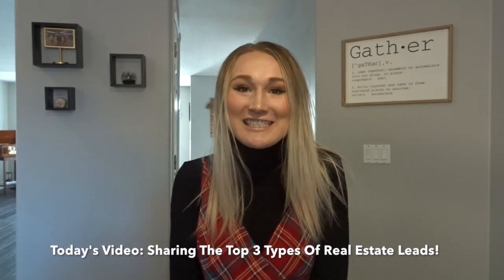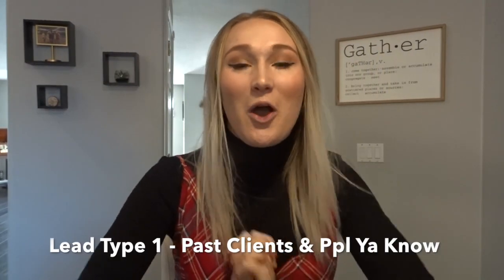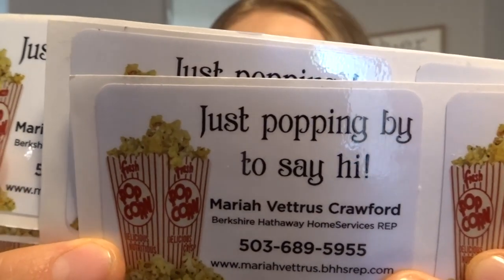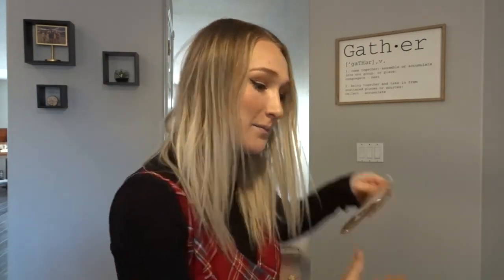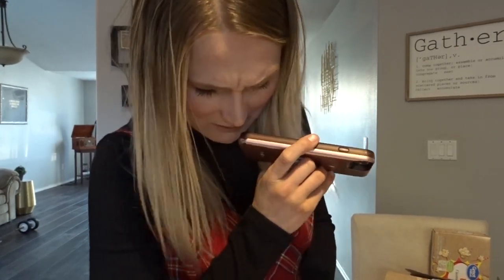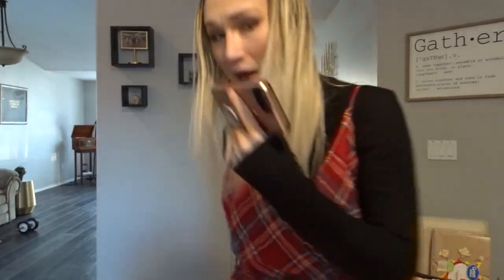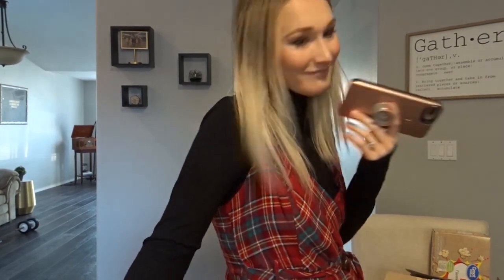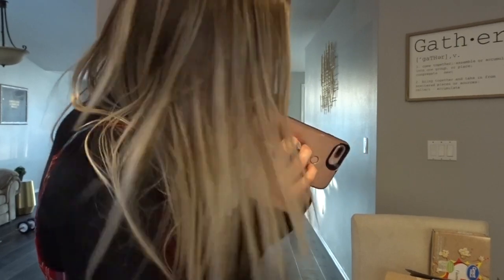Top 3 Types Of Real Estate Leads + LIVE Prospecting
Cold calling a for sale by owner live and sharing what my top three favorite ways to get leads are lately as a Real Estate Agent! Average day in the life of a realtor/real estate agent. In this video I am showing you a cute "pop by" gift that I use for past clients and old leads, giving an update on where I am at with prospecting to expired listings, and talking about how I schedule my week and stay organized and add For Sale By Owner Preview Appointments into my schedule. **

Join me at Real Brokerage with the link below - or reach out, I am happy to share more! Let’s set up a Zoom call to chat about your business & how we could help!!

(If you are interested in joining REAL Broker, LLC and don’t have a sponsor, I would love to be your sponsor in the company at no additional cost to you.  I will then have a vested interest in your success at REAL).
When you sign your Independent Contractor Agreement, just put my name, Mariah Crawford, down as your “sponsor” and you'll officially have me in your upline.

Best way to reach us? Shoot us an email or inquire through our website!

***Licensed in Oregon with The Real Brokerage